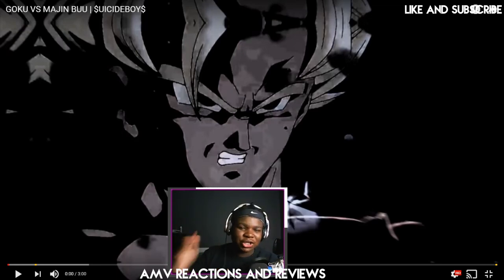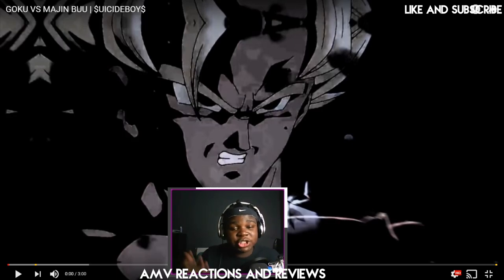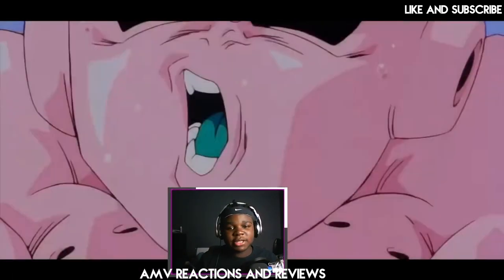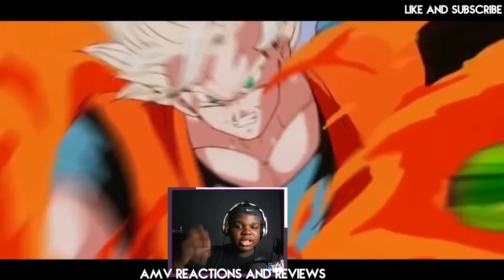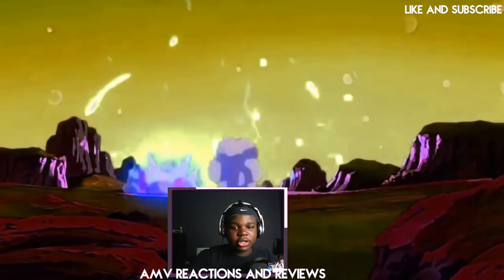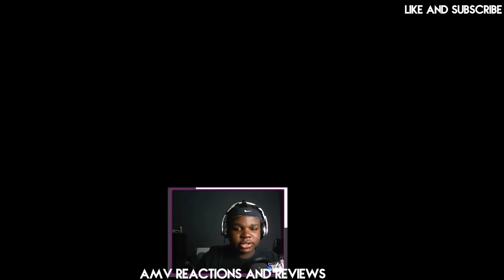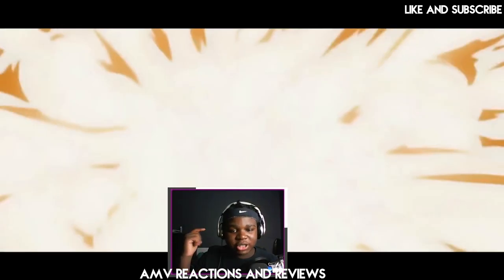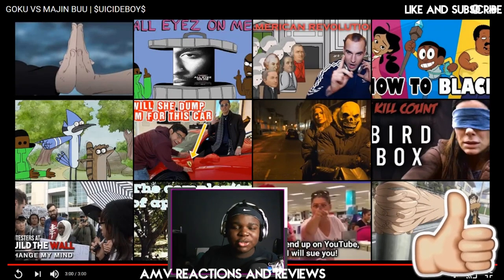「AMV」REACTIONS AND REVIEWS EPISODE #2 - GOKU VS MAJIN $UICIDEBOY$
Soft Boxes
Unboxing Table